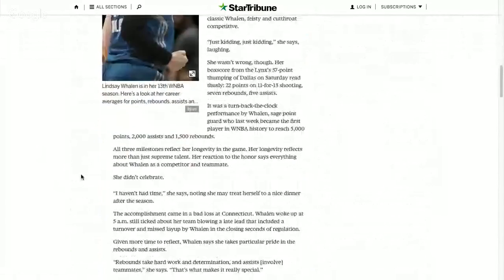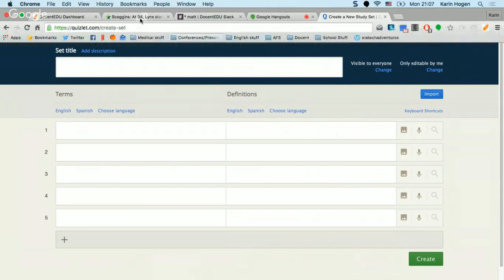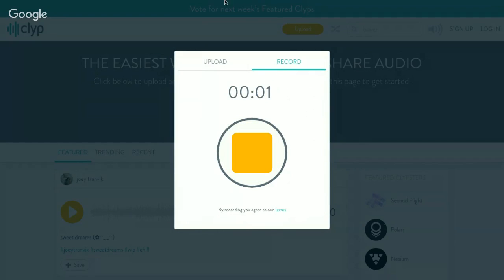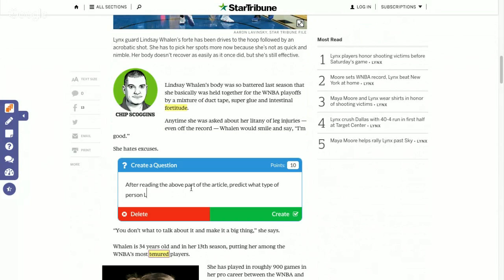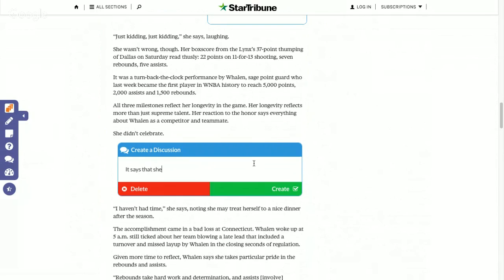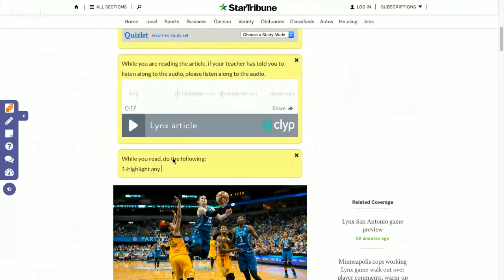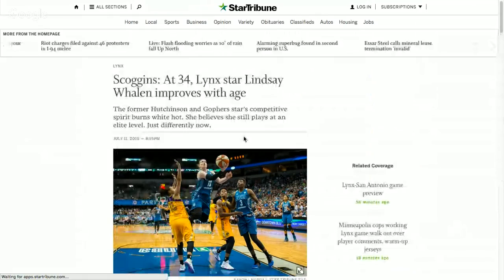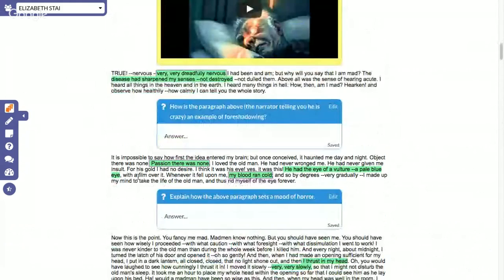Active Reading Strategies - Don’t just read, docent!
Middle School ELA teacher / co-founder Karin Hogen shares how to have students engage with the text with DocentEDU